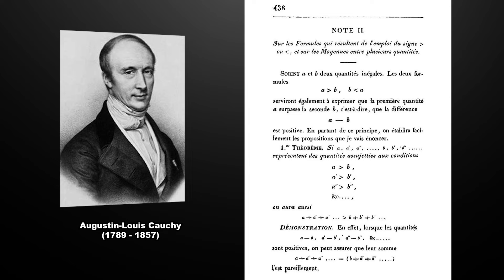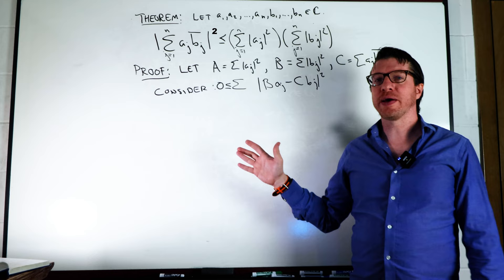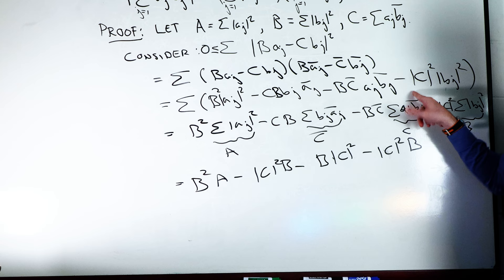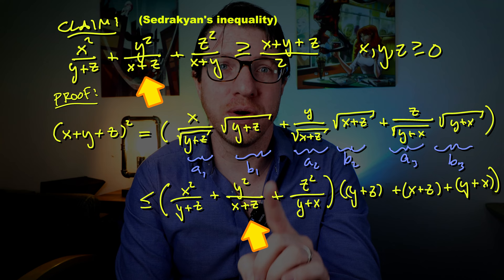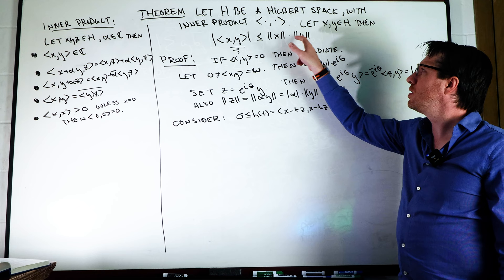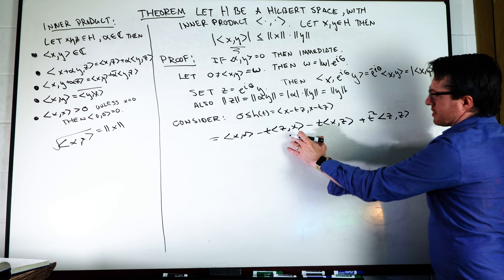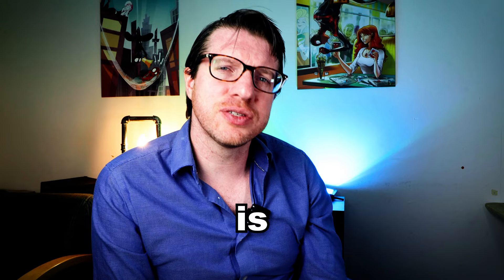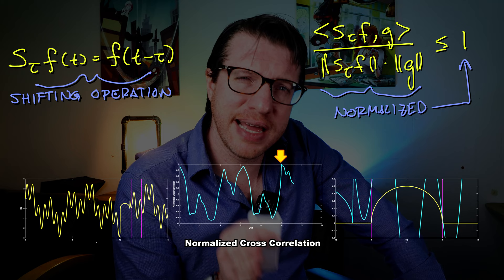Cauchy Schwarz and what to DO with it (corrected) // An Introduction to Real Analysis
The Cauchy Schwarz inequality is essential for all of real analysis, and it has several important applications, including the Heisenberg Uncertainty Principle and Normalized Cross Correlation. In this video we give two proofs of the Cauchy Schwarz inequality, and examine an exercise and an application.

Thanks to @oʞoʎos and @chaoshengzhe for catching a couple of errors and omissions in the first version of this video.

//Books
Michael Steele - The Cauchy Schwarz Master Class
Gerald Folland - Real Analysis: Modern Techniques and Their Applications
R. Shankar - Principles of Quantum Mechanics
Maxwell Rosenlicht - Introduction to Analysis

//Exercises
- Can you find another application of Cauchy Schwarz? Scour the internet and share with us in the comments!

Between the Lines - Elijah N
Beach Memories - Sum Wave
bam. bam. - Yomoti
Step it up - Riverworm
Future Vibes - Qeeo
Quixotic - Jobii

0:00 Introduction
1:21 First Proof
4:32 Use Example
5:51 Second Proof
10:36 Normalized Cross Correlation
12:32 Wrap Up